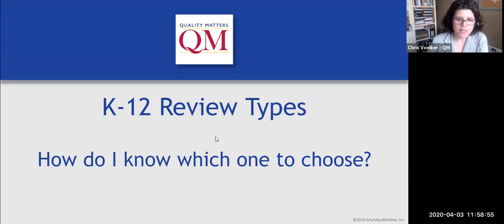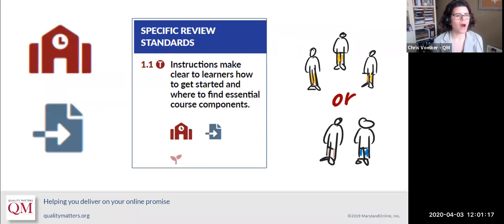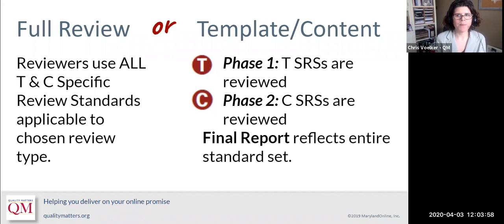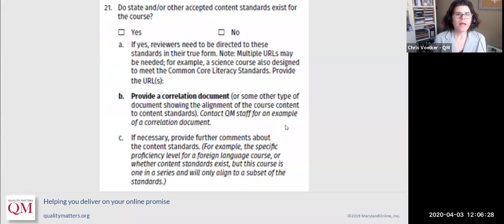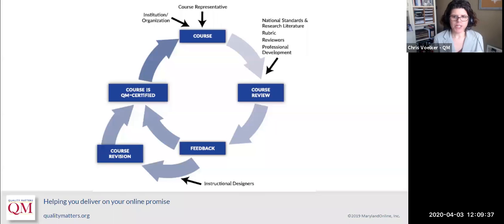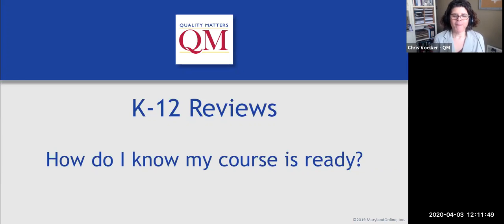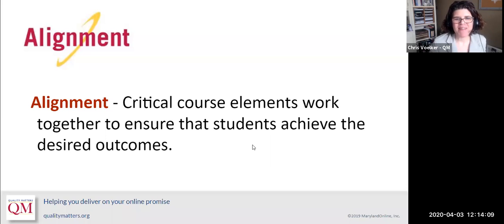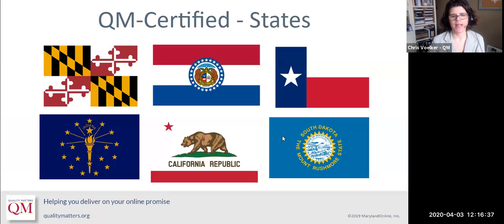K-12 QM Course Reviews: You've Got Questions, We've Got Answers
Presented by Christine Voelker, K-12 Program Director, Quality Matters

Thinking about having your courses QM Reviewed for use in a certain state? Interested in the new CA A-G course policy? Come join us for a conversation around what you can expect and how we can help make the process smooth for you.